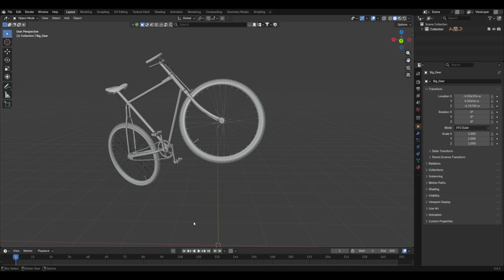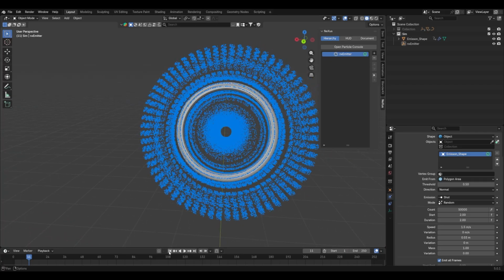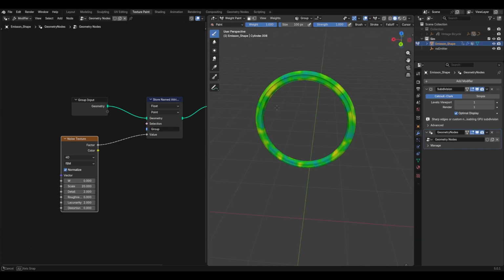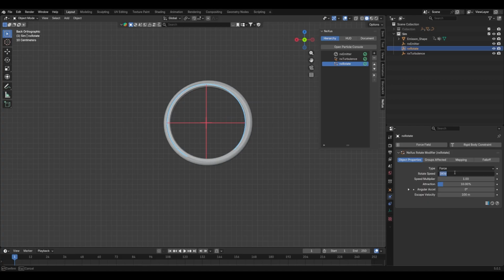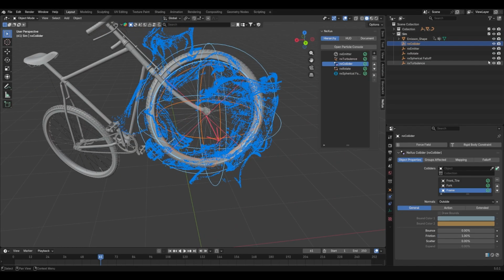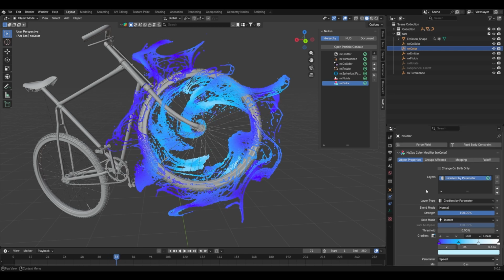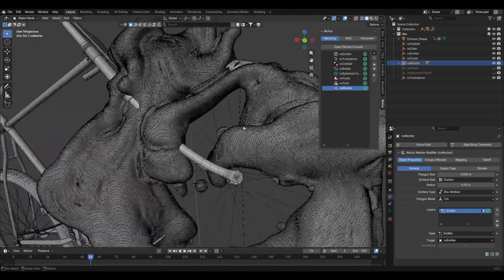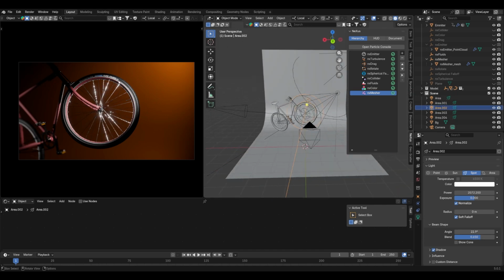Splashy paint simulation - Blender & Nexus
In this tutorial we are going to recreate that splashy paint effect in Blender with Nexus.